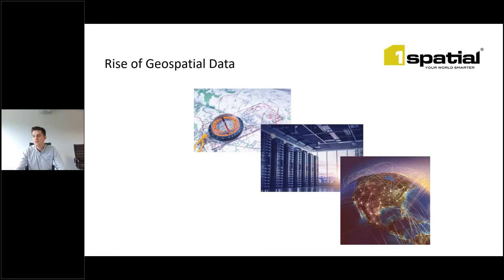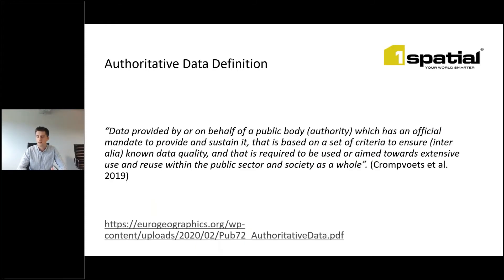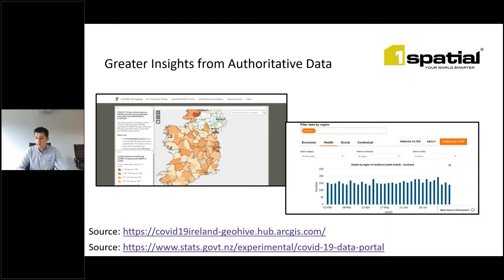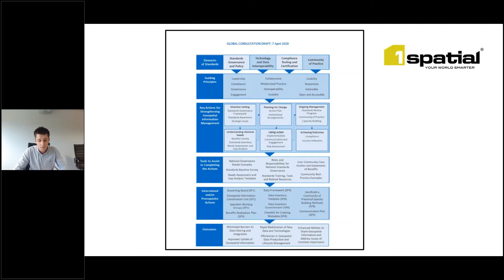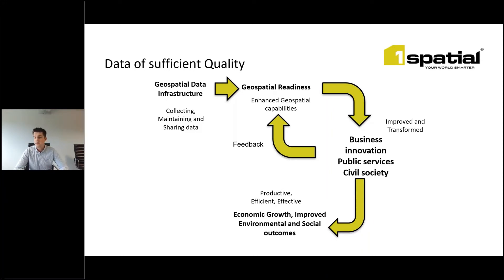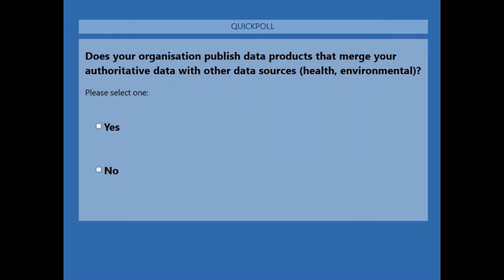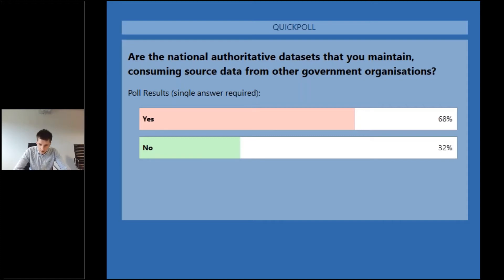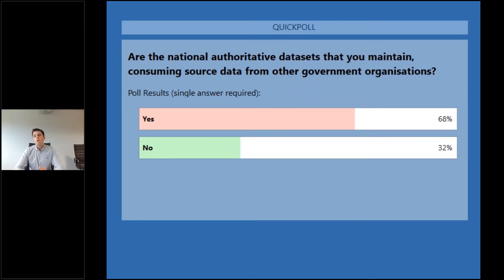Accessing data you can trust (in partnership with EuroSDR)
This session will be discussing the use of technology to aid National Mapping Agencies and Government organisations to provide authoritative data that can be trusted for evidence-based decision making.